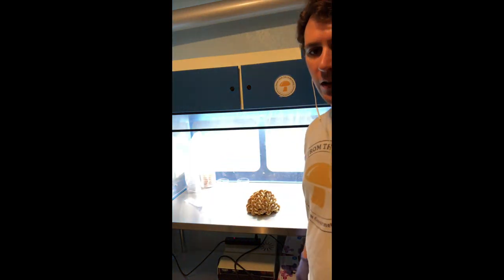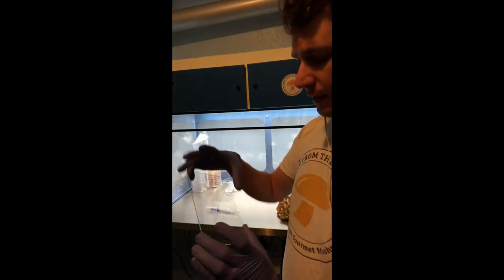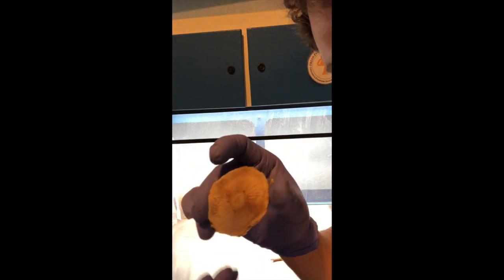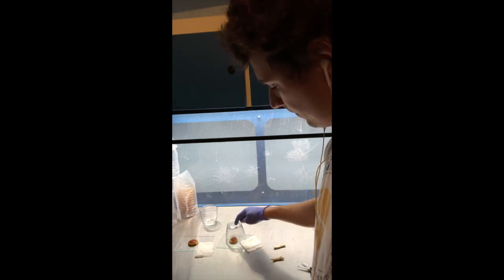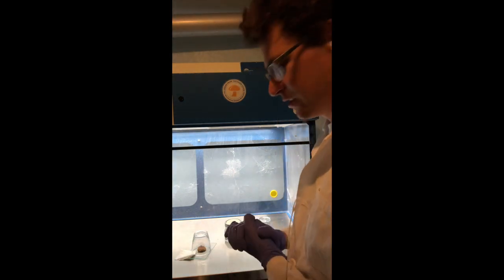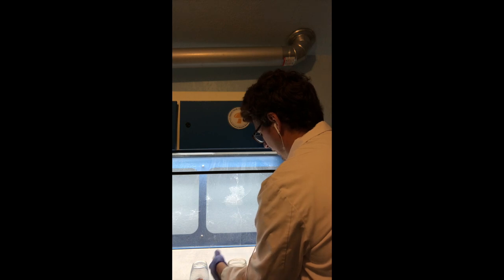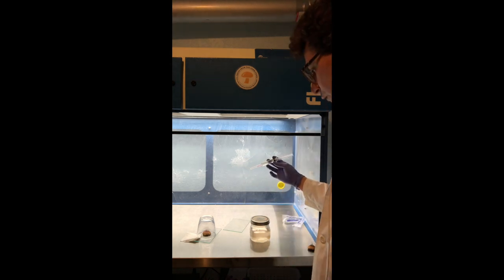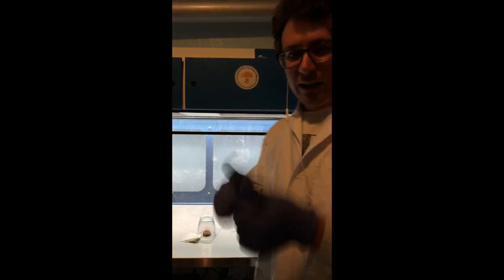How to make a gourmet mushroom spore syringe with chestnut mushrooms (Pholiota adiposa)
This video is a demonstration on how to make a gourmet mushroom spore syringe using one of our fresh chestnut mushrooms.  Chestnut mushrooms or Pholiota adiposa are one of our most popular mushrooms because of the nutty flavor and firm texture.

Access to our latest liquid cultures are found at our ETSY page FRESHFUNGI -

Recommended Lab Gear

MUSHLOVE!